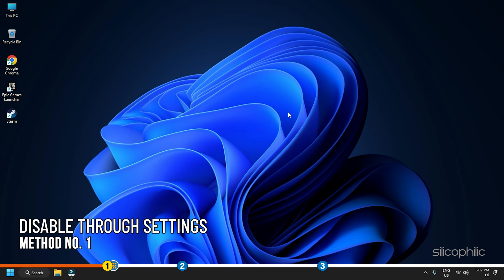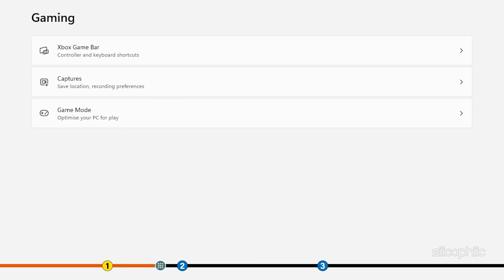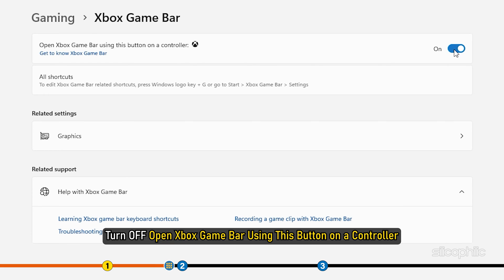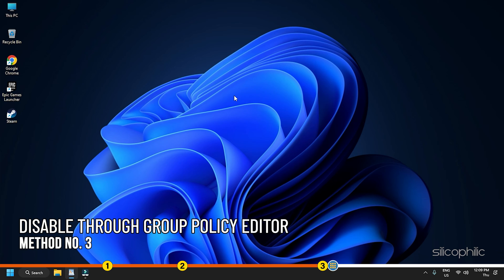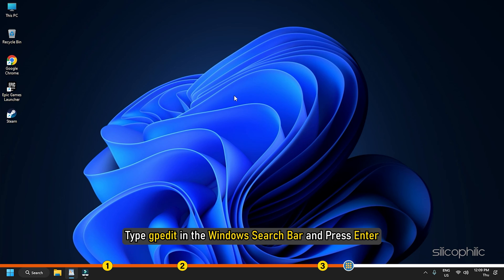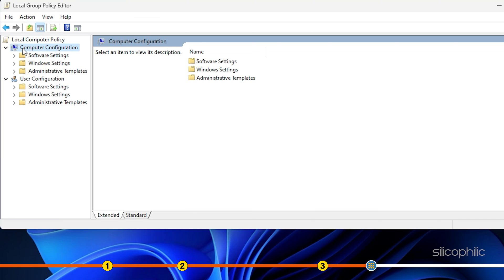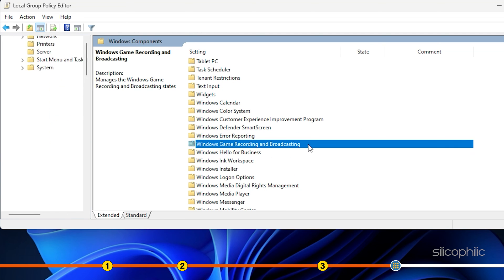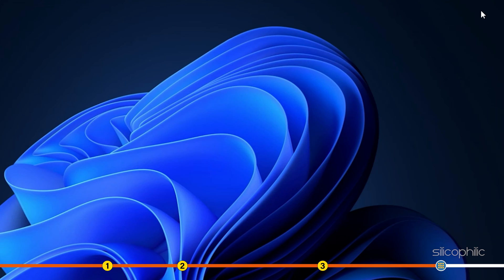How to Disable Xbox Game Bar On Windows 11 [Easy Guide]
If you can't disable the Xbox game bar, then watch this video till the end to learn how to disable the Xbox game bar on Windows 11.

Timestamps:
00:00 Intro
01:24 Method 1
02:09 Method 2
03:30 Method 3